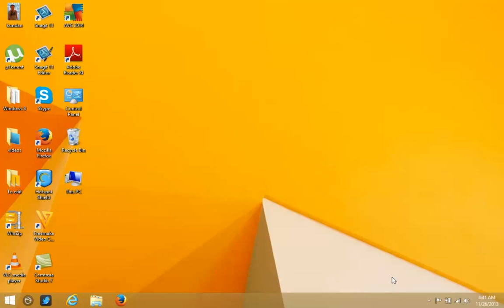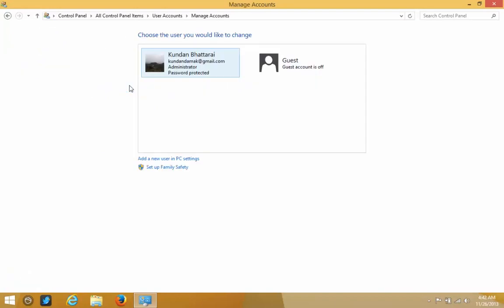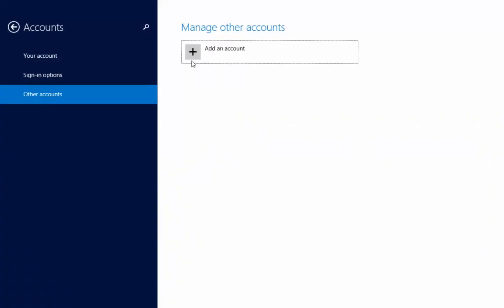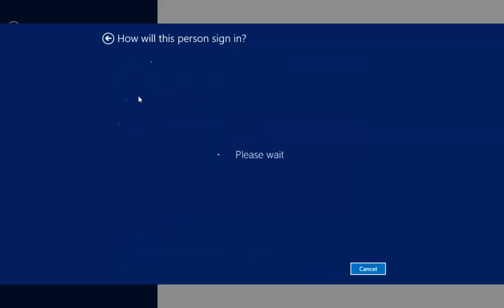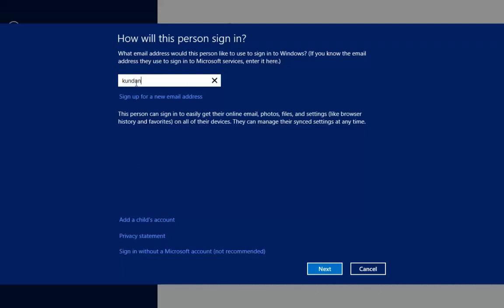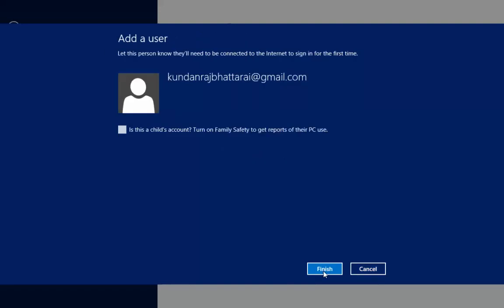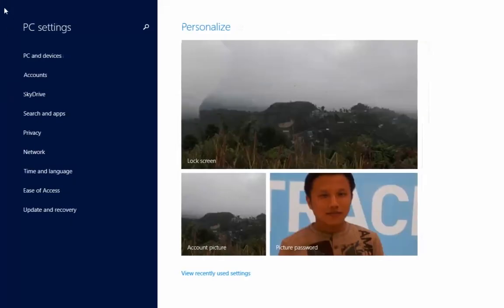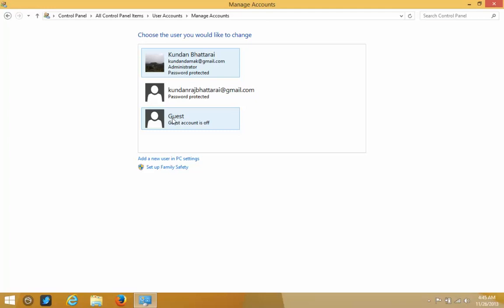Complete beginners video tutorial for windows 8.1 : Part 3 - Create a user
How to create another user in Windows 8 1.
You can create a user so that a computer can be used by each user in their own way. They can save the documents in their own user folder so that the others will not be able to see them.